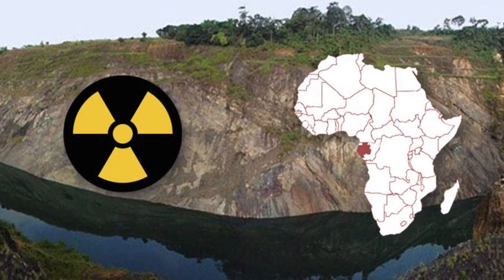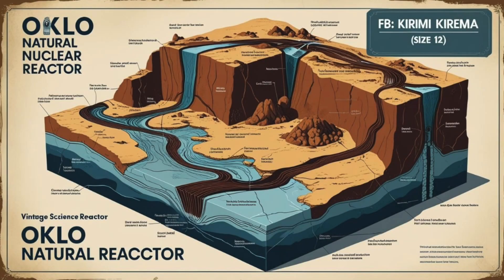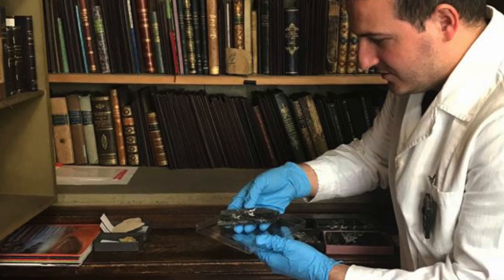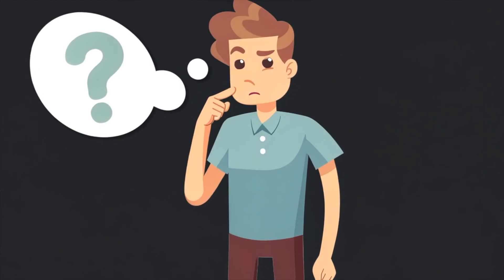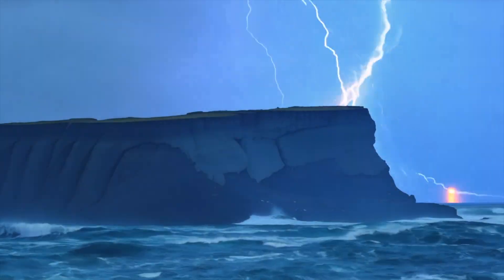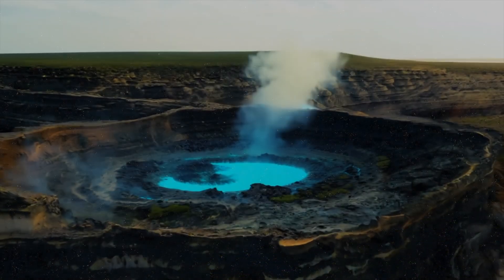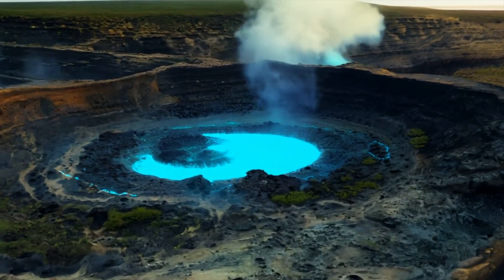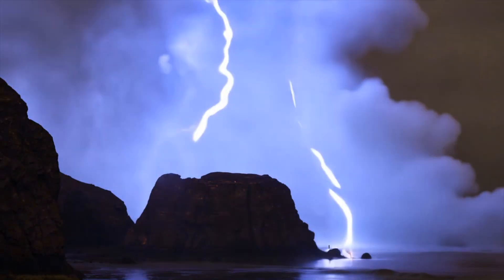When Earth Went Nuclear: The Mind-Bending Truth About Oklo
Oklo Revealed: Nature's Reactor and the Theory that Changes Everything!

This video addresses a major challenge to Young Earth Creation.

Special Creation UPDATED and EXPANDED